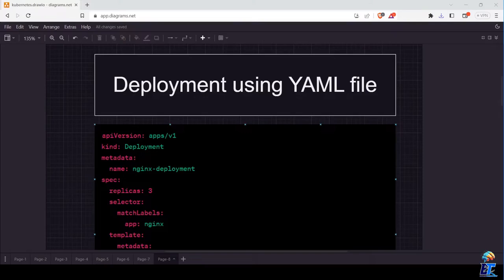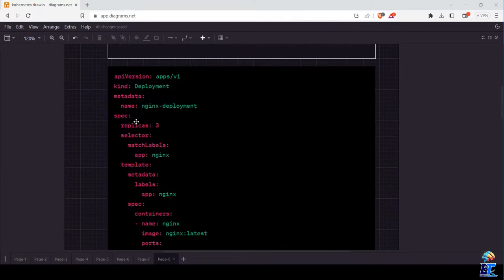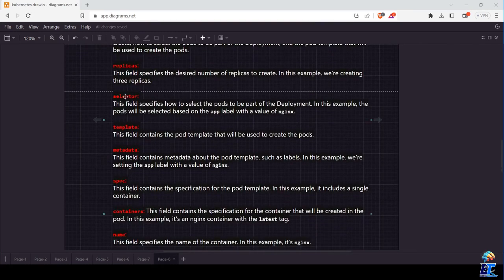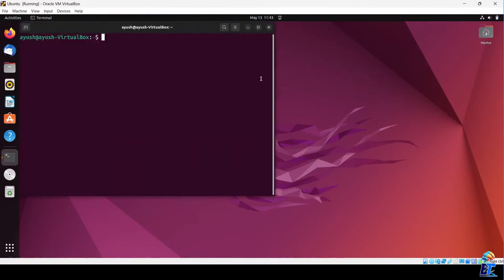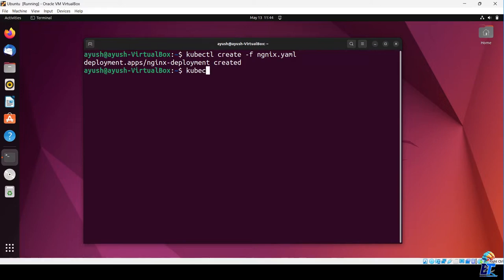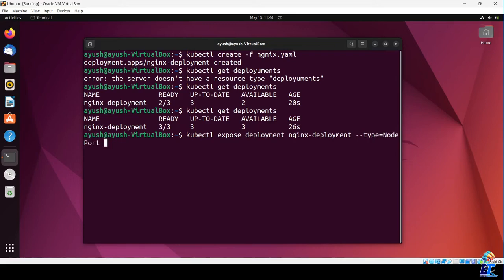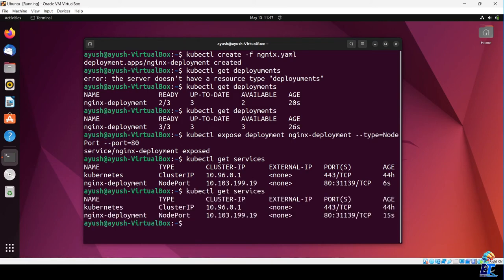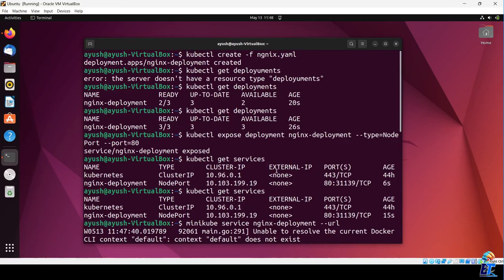Deploy Docker container to Kubernetes using YAML file | Kubernetes Tutorial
Deploy Docker container to Kubernetes using YAML file

📌 Step 1: Prepare the Docker Image
Ensure that you have a Docker image ready. You can build your own image or use an existing one from a repository like Docker Hub.

📌 Step 2: Write the Kubernetes YAML File
Create a YAML file that defines the deployment. This file should include details such as the number of replicas, the image to use, and any other necessary configurations. Here’s an example of a basic YAML file for a Kubernetes deployment:-

yaml

apiVersion: apps/v1
kind: Deployment
metadata:
  name: my-deployment
spec:
  replicas: 3
  selector:
    matchLabels:
      app: my-app
  template:
    metadata:
      labels:
        app: my-app
    spec:
      containers:
      - name: my-container
        image: my-image:tag
        ports:
        - containerPort: 80

📌 Step 3: Apply the YAML File
Use the kubectl apply command to create the deployment in your Kubernetes cluster. This command reads the YAML file and applies the specified configuration to the cluster:-

kubectl apply -f [YAML_FILE_NAME].yaml

📌 Step 4: Verify the Deployment
Check the status of your deployment to ensure that it has been created successfully:-

📌 Step 5: Monitor and Manage the Deployment
You can scale the deployment up or down by adjusting the replicas value in the YAML file and re-applying it:-

🎯 Additional Tips
Use Existing Tools: Consider using tools like kompose to convert Docker Compose files to Kubernetes YAML files, which can simplify the process if you are familiar with Docker Compose 7.
Version Control: Store your YAML files in a version control system like Git to track changes and collaborate with others. This is particularly useful for managing complex deployments and configurations 14.
By following these steps, you can effectively deploy Docker containers to Kubernetes using YAML files, allowing for scalable and manageable containerized applications in a Kubernetes environment.